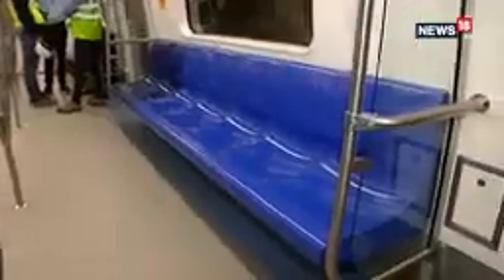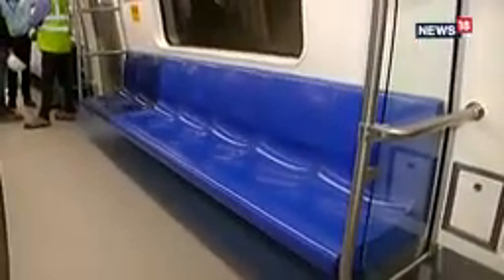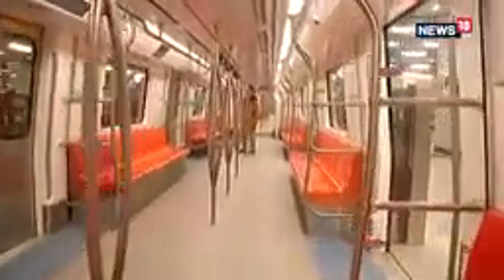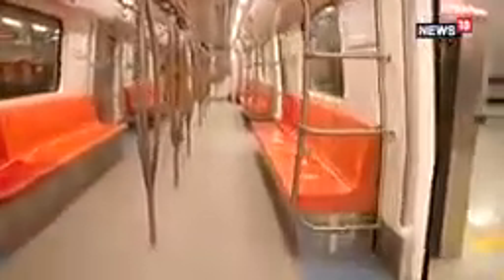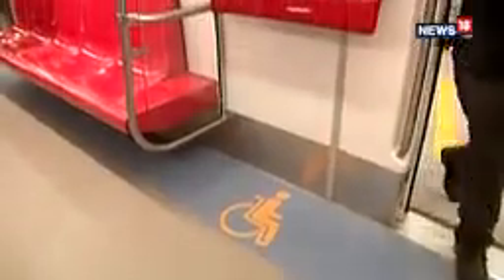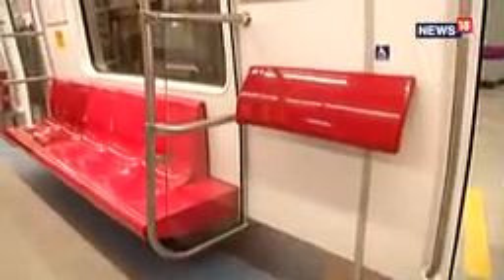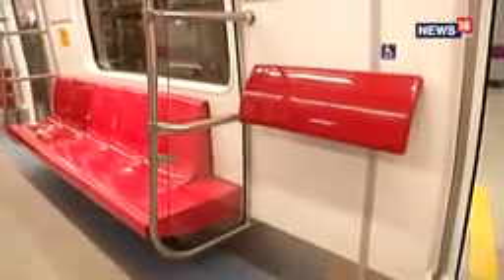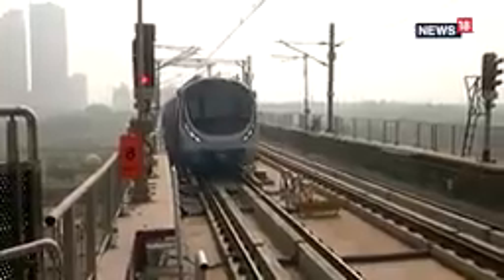Delhi Metro’s Magenta Line India’s First Driverless Train Packed With Exciting Features News18